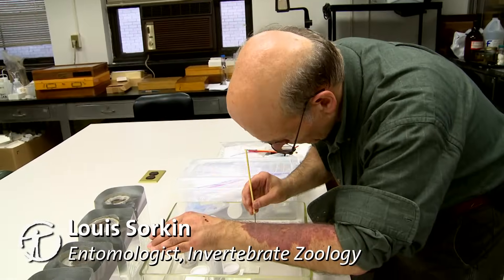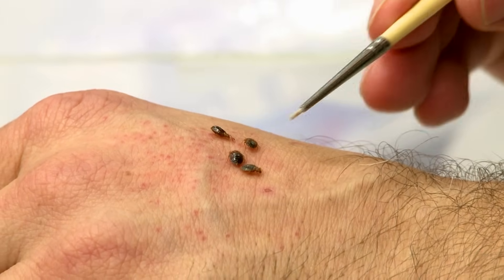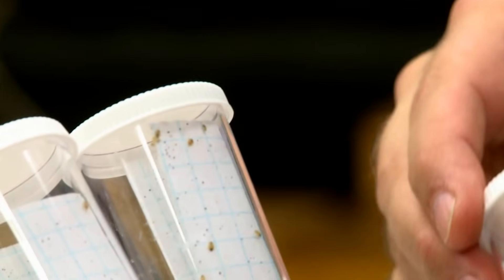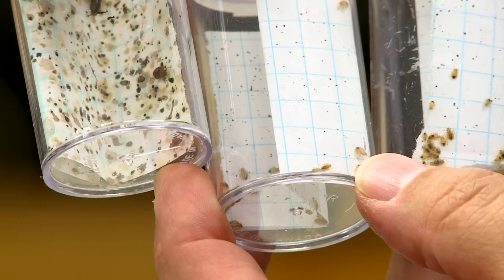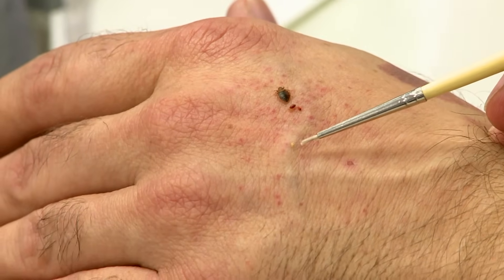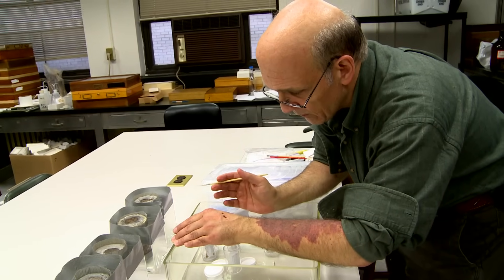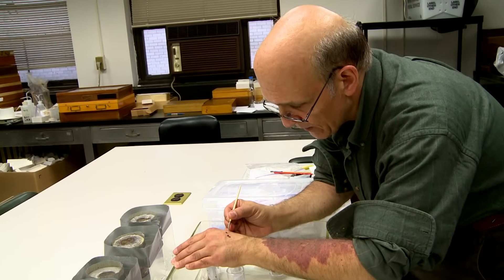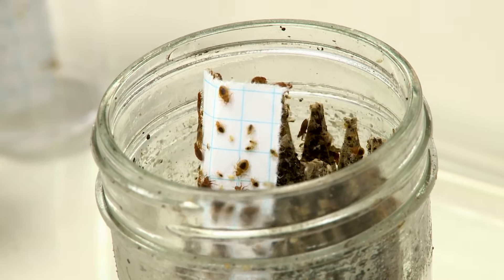Meet the Bed Bug!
Bed bugs are insects that feed on human blood. Louis Sorkin, a scientific assistant who's worked at the American Museum of Natural History for over 30 years, maintains a colony of a few thousand bed bugs in his lab and has become a media expert on this group of animals.

Watch as Sorkin feeds the Museum's collection of live bed bugs (using his hands!), and hear him discuss the breeding habits and misconceptions associated with these creatures.